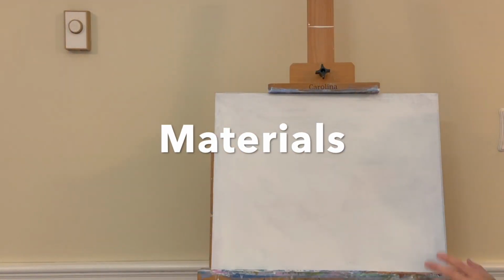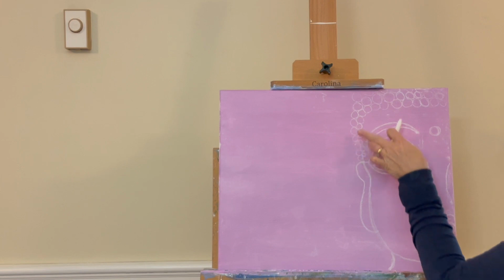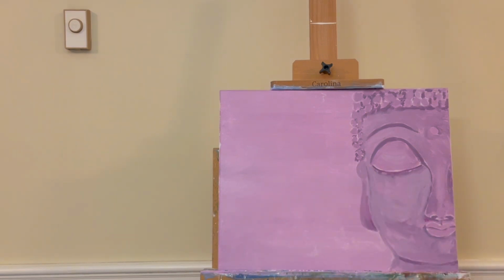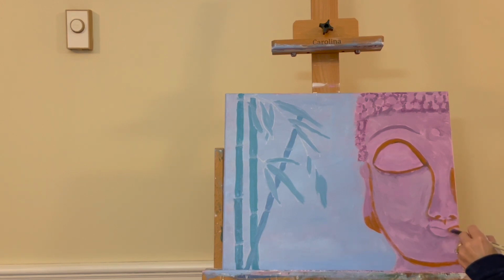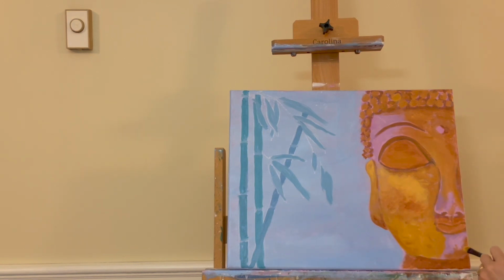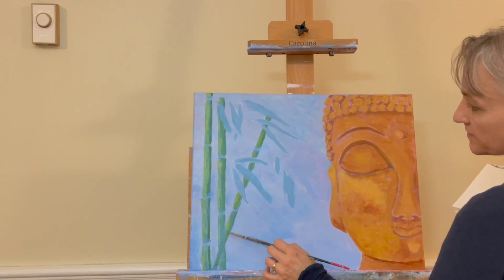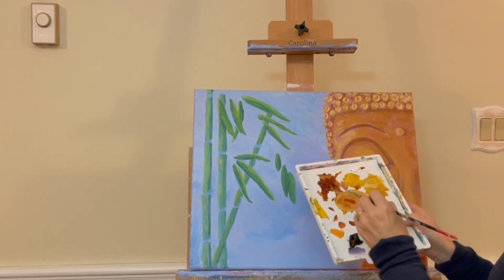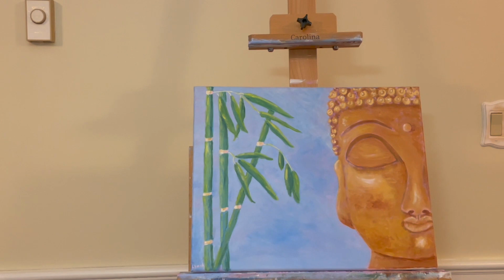Buddha & Bamboo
Learn to draw and paint Buddha and Bamboo in this full-length painting tutorial. This painting tutorial is beginner friendly and fun for anyone.
This painting is done on a 20 inch by 16 inch stretched and primed canvas.
The acrylic paints used for this painting:
Quinacridone Magenta
Cadmium Orange Medium
Cadmium Yellow Medium
Yellow Ochre
Burnt Sienna
Pthalocyanine Green (blue shade)
Pthalocyanine Blue (red shade)
Payne's Gray
Titanium White

The brushes used for this painting:
1 1/2 or 2 inch flat brush
1/4 or 1/2 inch flat
small round brush
Optional: Palette Knife
Piece of chalk or something for sketching

A container of water for giving your brushes a rinse.  A paper towel or old cloth for cleaning your brushes.